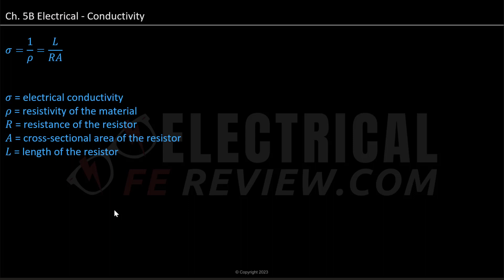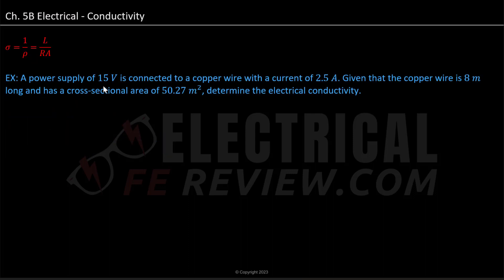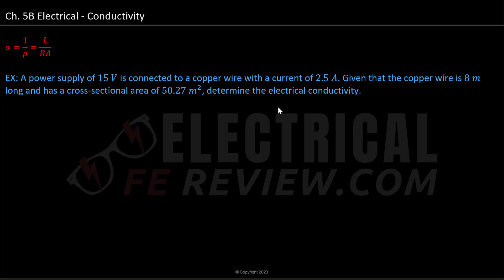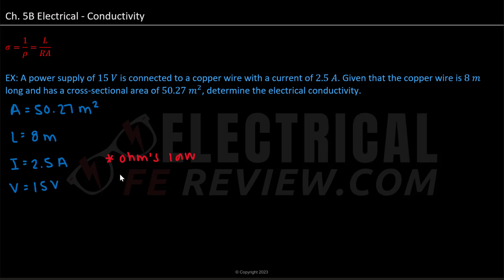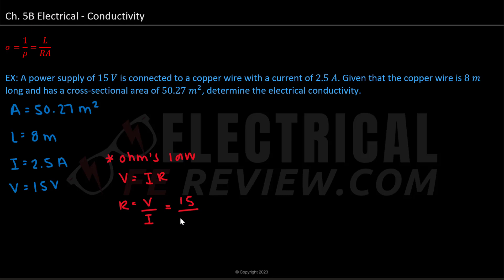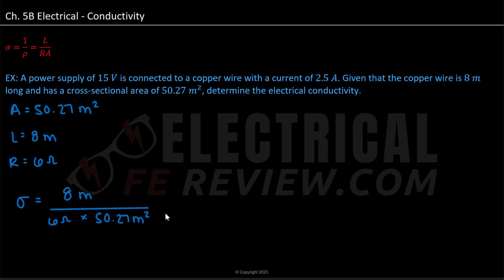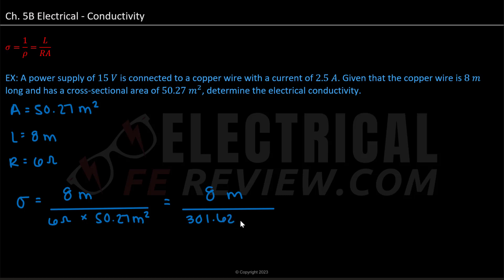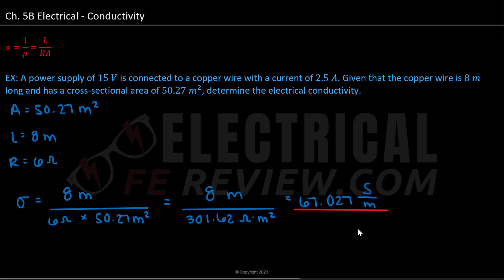Conductivity - Properties of Electrical Materials for the NCEES® Electrical and Computer FE Exam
How to solve Conductivity exam problems for the NCEES® Electrical and Computer FE Exam in the subject of Properties of Electrical Materials.

Video Contents:
0:00 - Introduction
0:10 - Explanation of Electrical Conductivity
0:22 - Representation of Electrical Conductivity
0:34 - Example of Electrical Conductivity Calculation
1:03 - Explanation of Given Information
1:26 - Calculation of Resistance using Ohm's Law
1:59 - Use of Electrical Conductivity Formula
2:31 - Final Calculation and Simplification of Units
3:55 - Conclusion

Welcome to our comprehensive guide on Electrical Conductivity. This video is designed to help you understand the fundamental concept of electrical conductivity, a key topic in electrical engineering. We start from the basics, explaining what electrical conductivity is and how it can be represented.

As we delve deeper into the subject, we provide a detailed example of how to calculate electrical conductivity. We take you through the process step-by-step, explaining each part of the equation and how to use the given information to solve the problem. This practical example will help you understand how the theory is applied in real-world scenarios.

In addition to the calculation, we also discuss important related concepts like Ohm's law and the use of the electrical conductivity formula. We simplify complex units and explain how to arrive at the final answer. This video is not just about memorizing formulas, but about understanding the underlying principles and how they are applied.

Whether you're a student preparing for an exam or a professional looking to refresh your knowledge, this video is a valuable resource. We aim to make complex topics easy to understand and apply. So, join us as we unravel the mysteries of electrical conductivity.